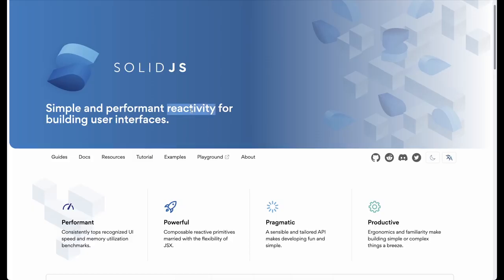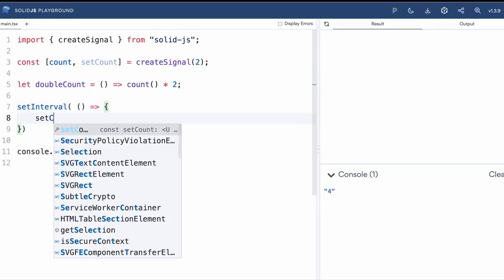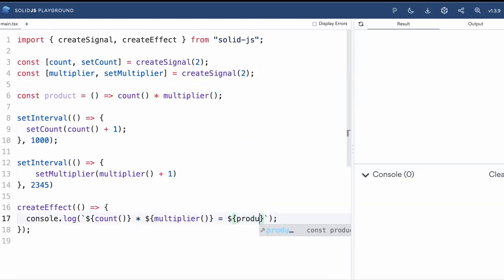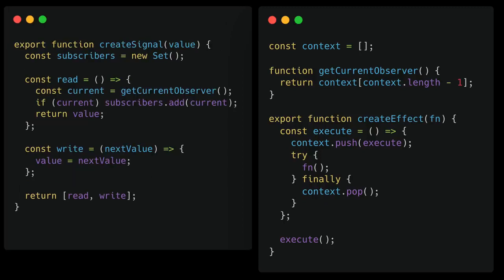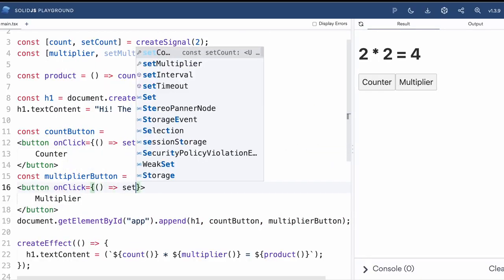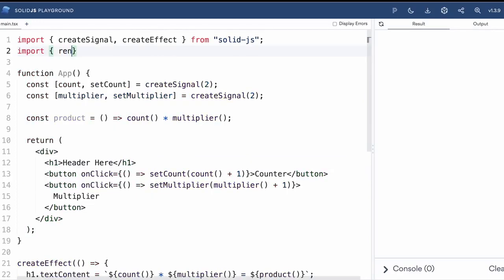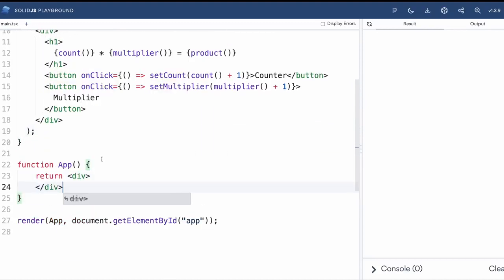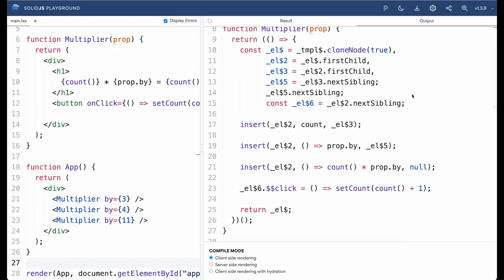SolidJs 10m intro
Not sure why the old video disappeared but here it is again.